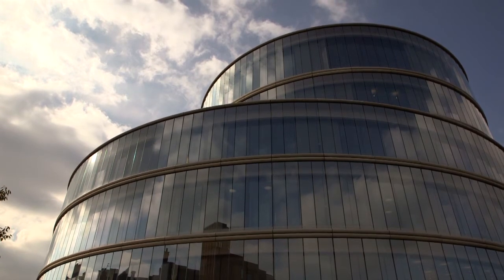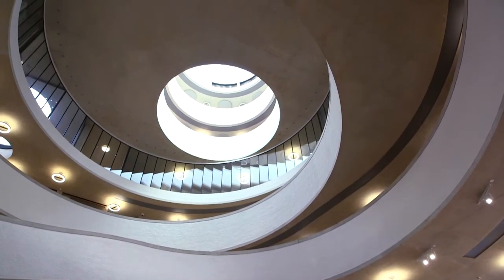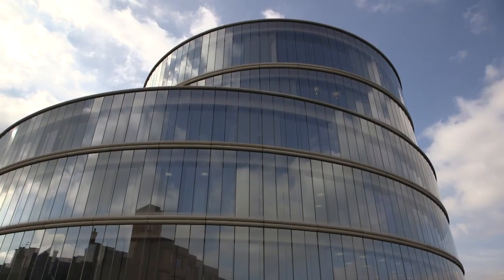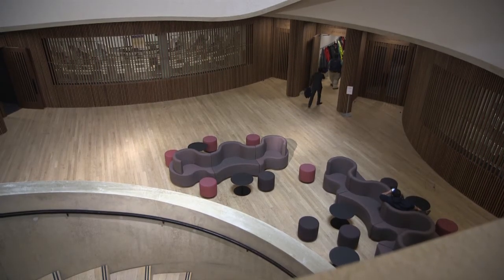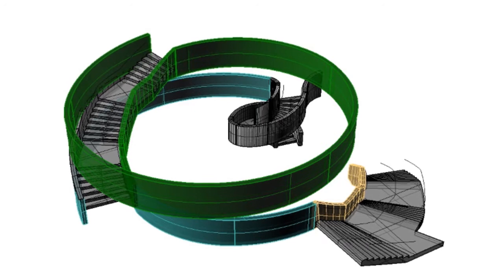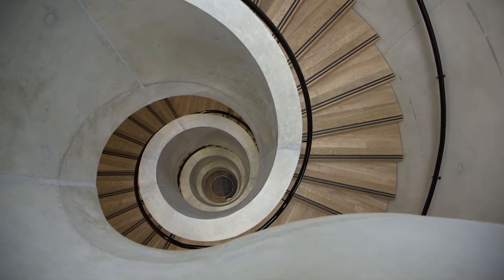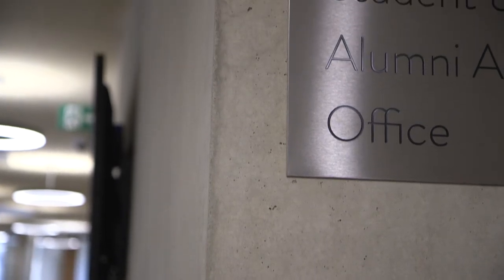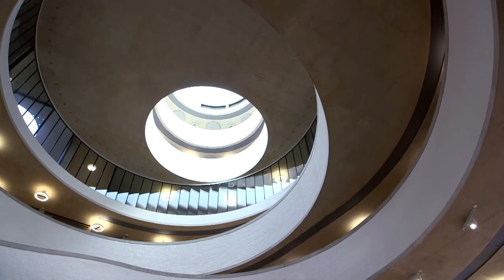Case Study - Blavatnik School of Government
Blavatnik School of Government